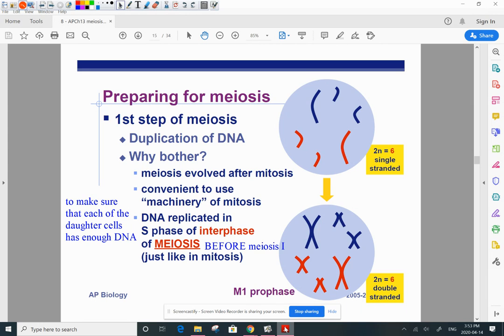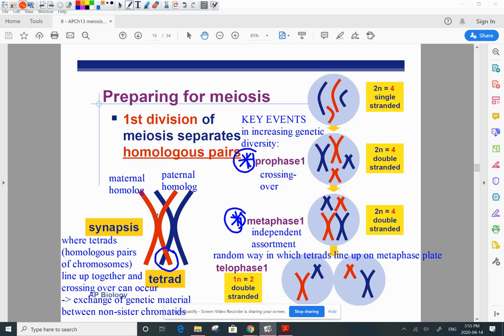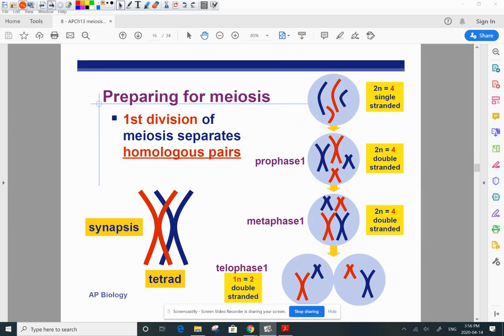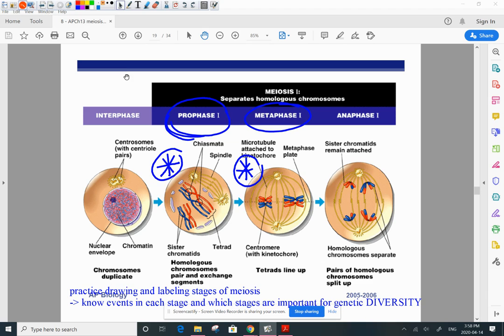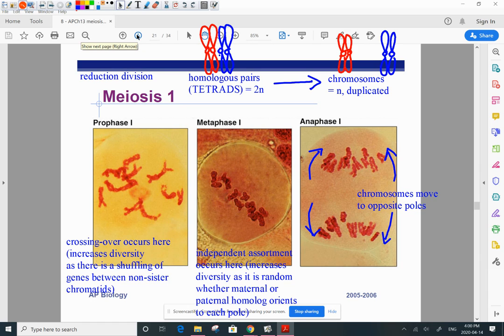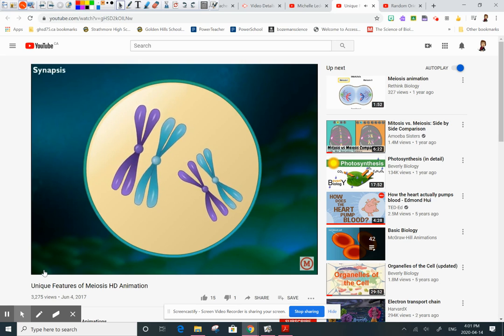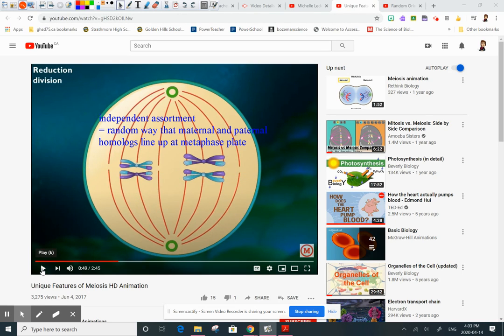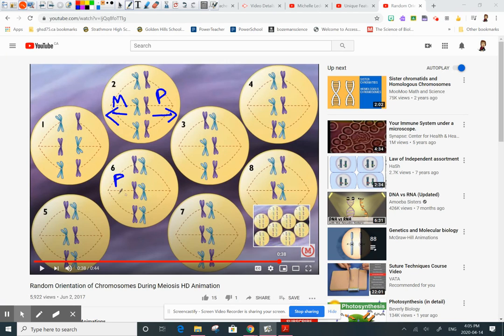Biology 30 - meiosis video 2